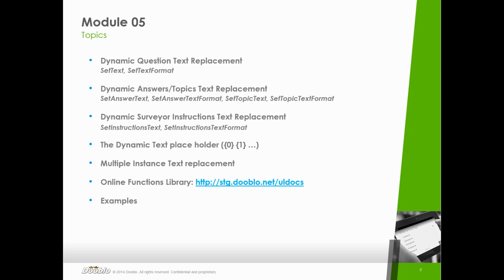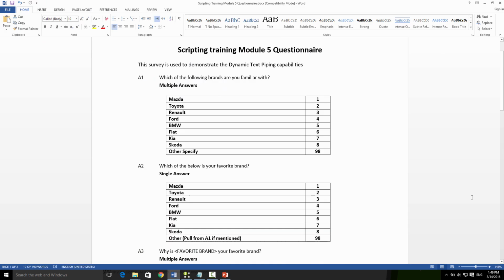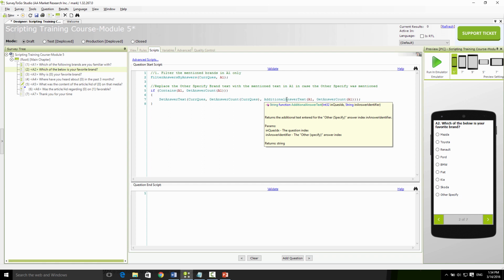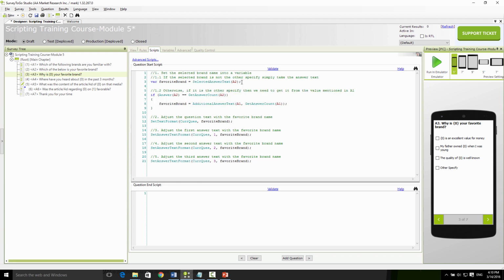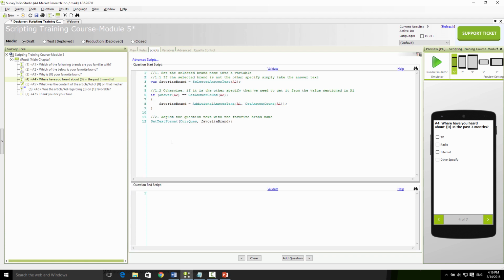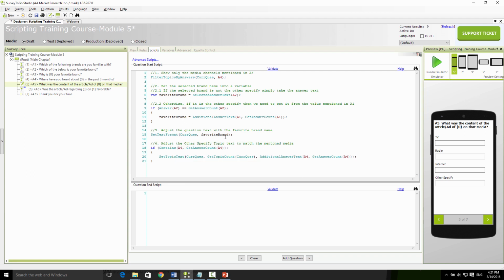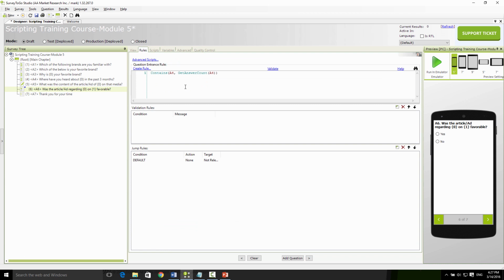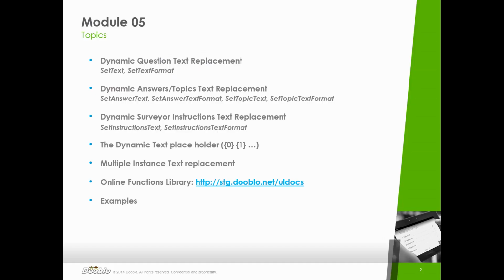SurveyToGo Scripting Course - Module 05 - Text Piping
In this module we cover piping text from the answer of one question to the either the text or the answer of another question. Both simple and more advanced cases are shown.

Download the material of this video (Questionnaire and Survey script)